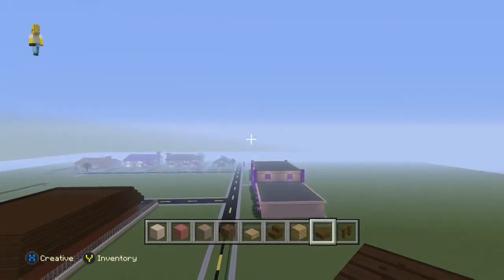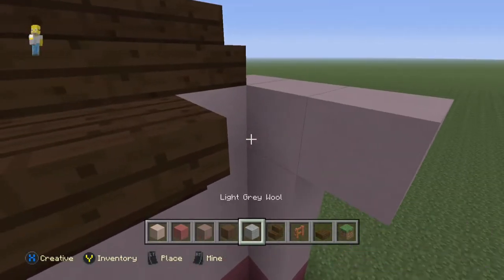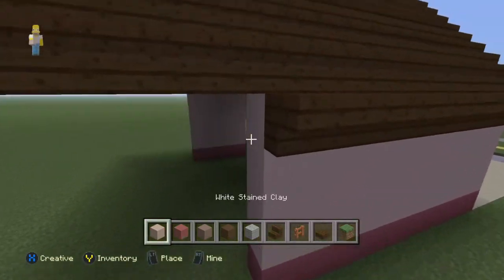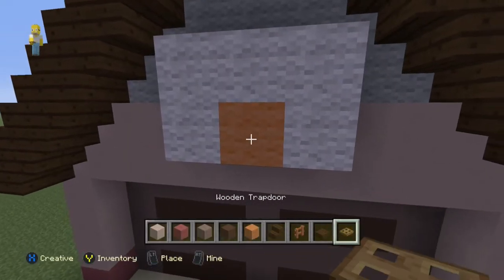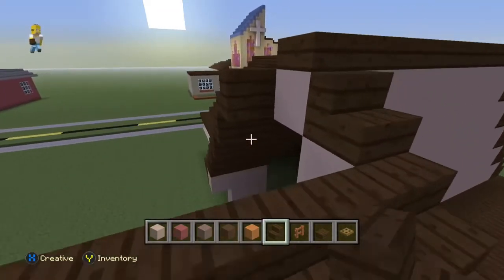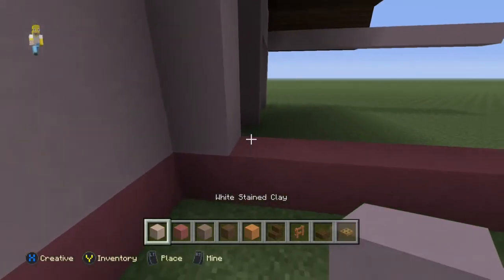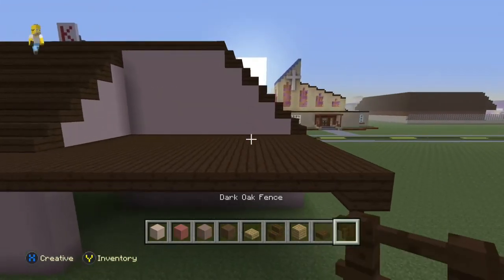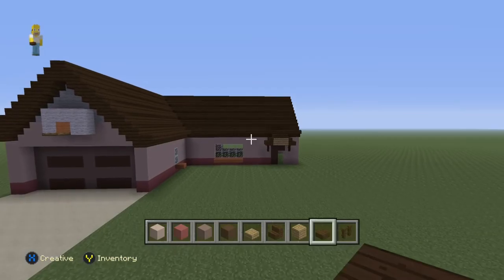Minecraft How To Build Rick and Morty's House Pt1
First half of the let's build Rick and Mortys House . Which is being placed within my Springfield map . And if popular I will get on to putting some more rick and morty builds